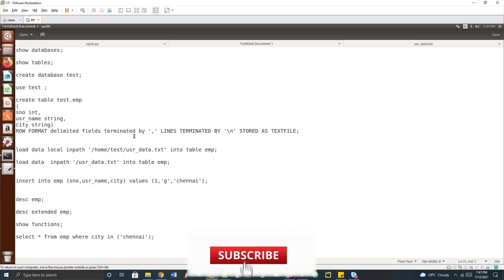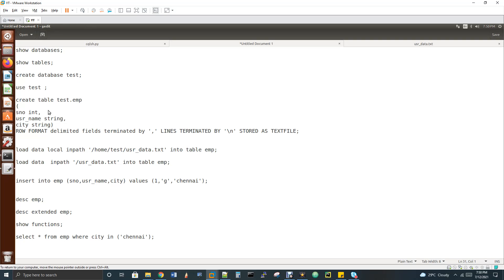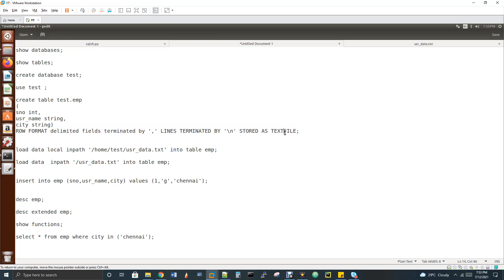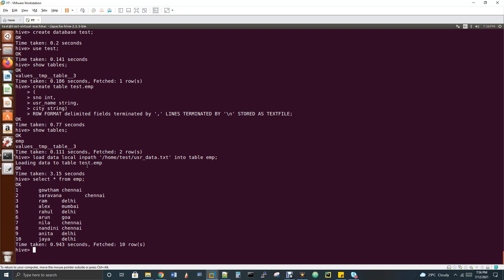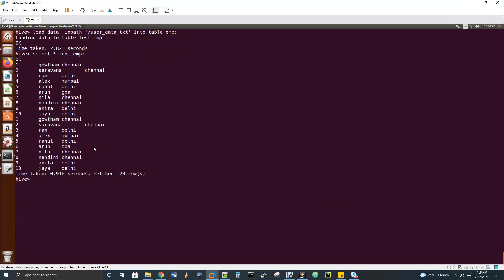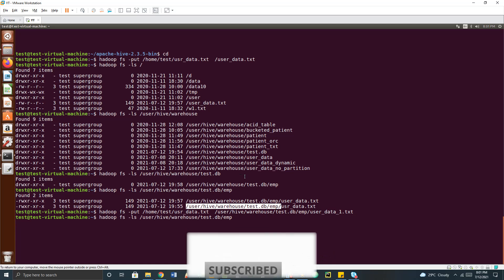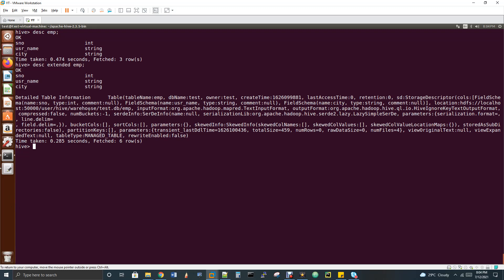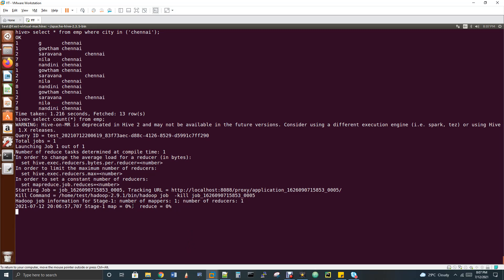Hive SQL [Create| Load| Insert | Show]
Hive Commands [Create| Load| Insert | Show]